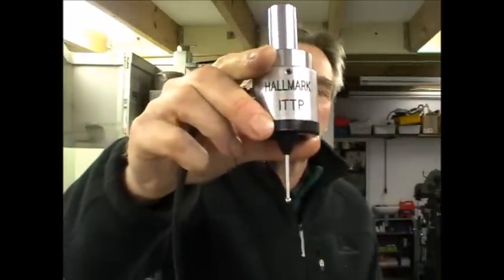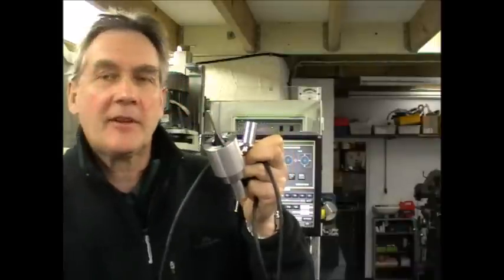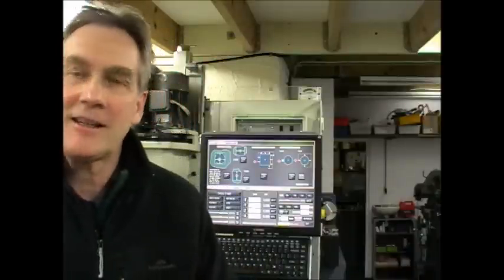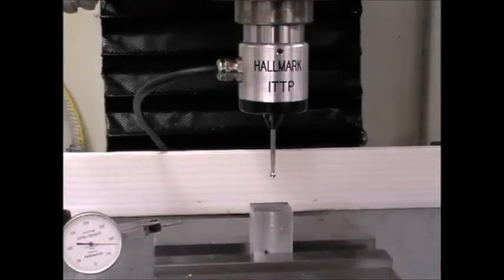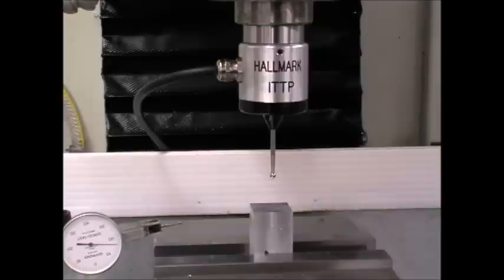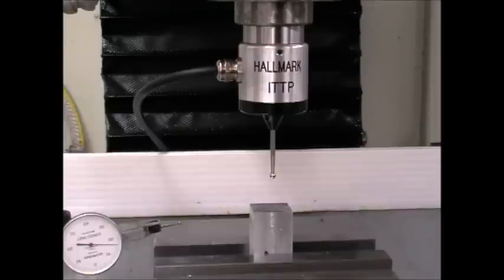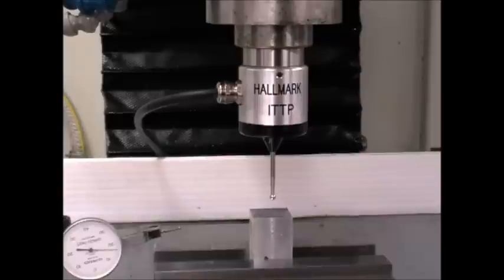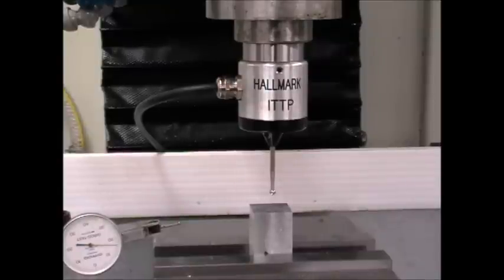Probe - Hallmark ITTP Mk3. New Design Touch Probe.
New Design Impact Tolerant Touch Probe explained.